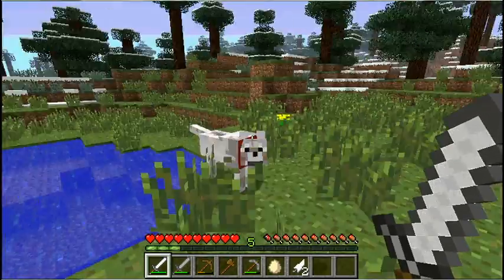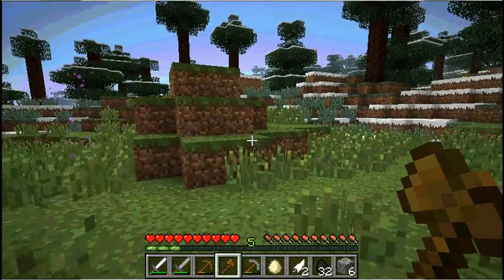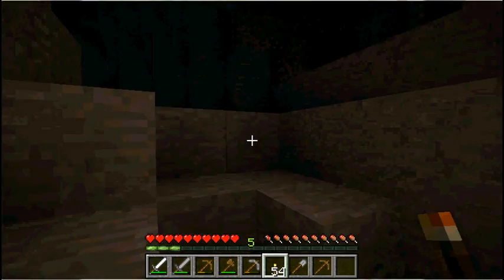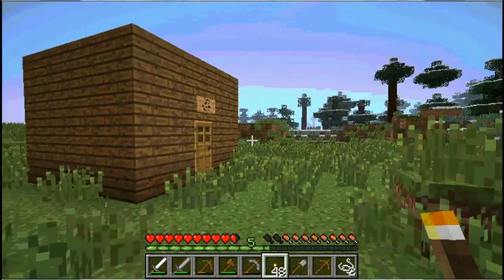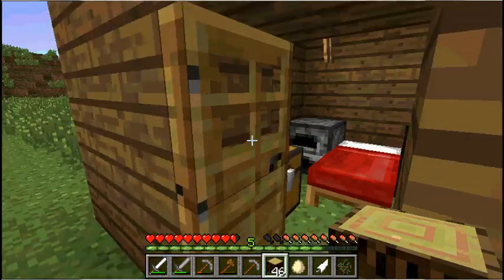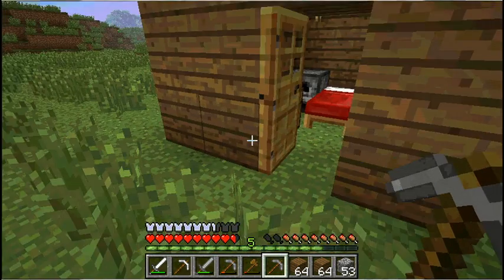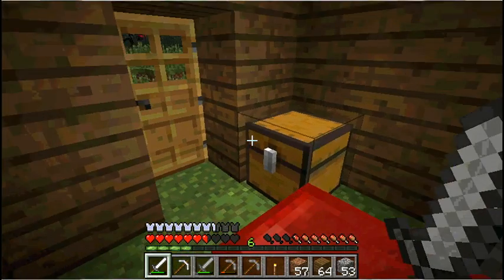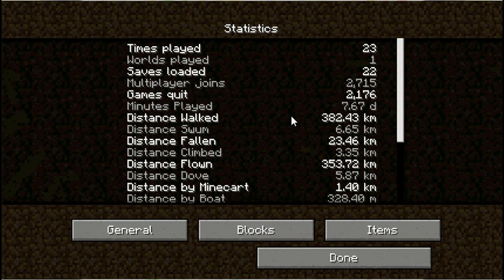Minecraft Single Player Tutorial Ep.3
I continue on my single player quest to have an epic lets play! Please keep up the support guys I really need your help to become more popular! I'm sorry for some mistakes and such. This video is very old! I just forgot to put it up lol. Anyway, stay updated because there is a lot more to come!
Visit my twitter: @PaulthethirdMC